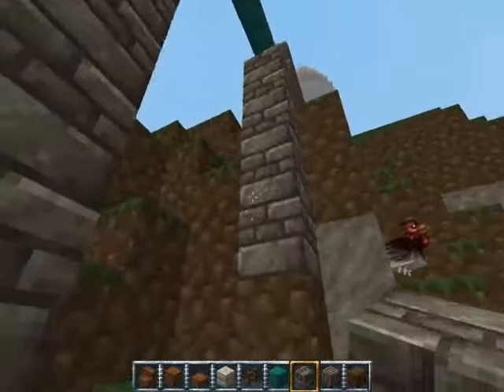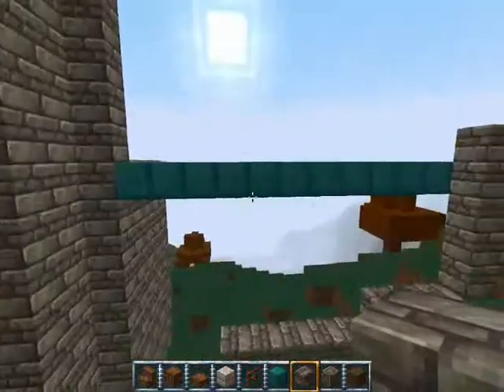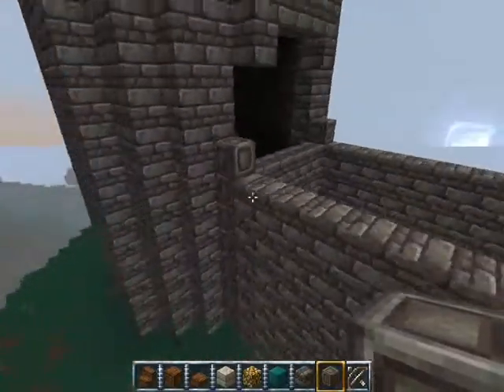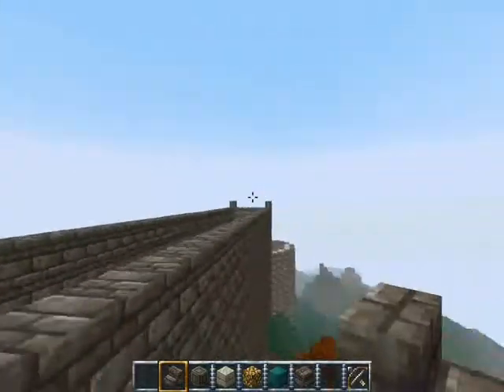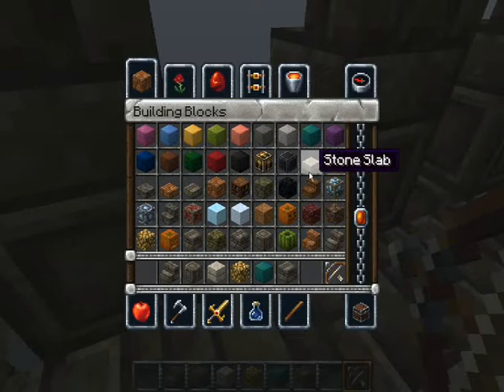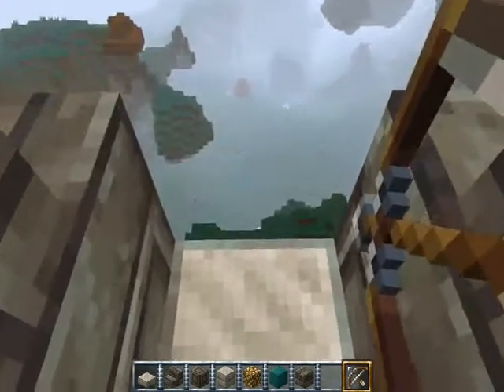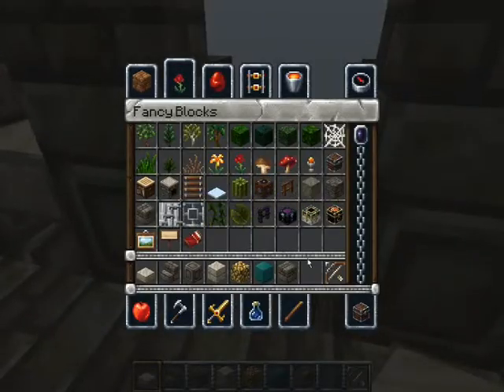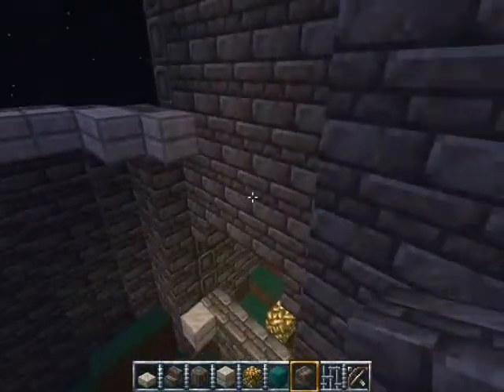Lets Build Fortress 2 - A Wall and ANOTHER Tower!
How did I record for sooo long? This probably spanned over about an hour, not the 24mins or so this vid goes for. Gawd.
I apologize for how soft I got. I tried to rectify it for next episode, which I've already recorded. If it's a problem, I'll see what I can do about how much sound my mic picks up, since I don't want to speak too loudly.